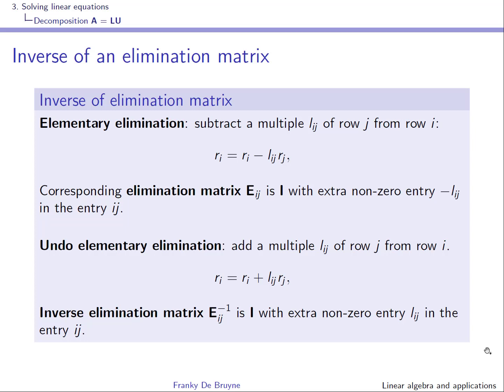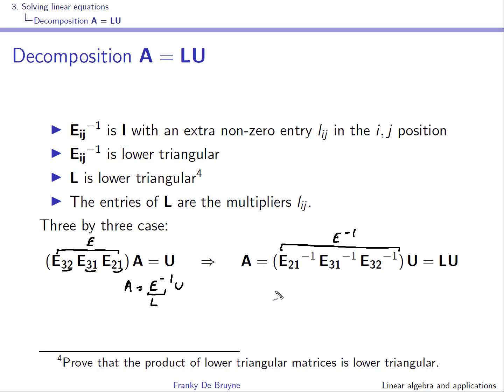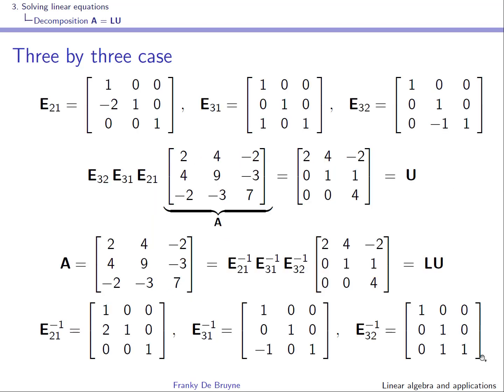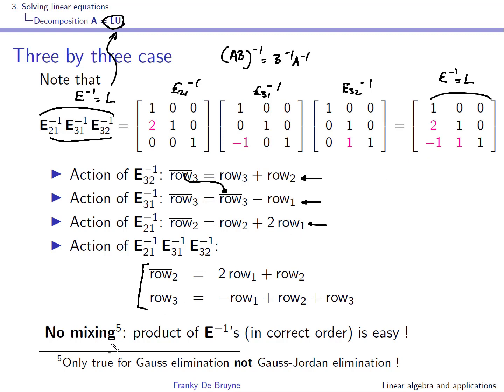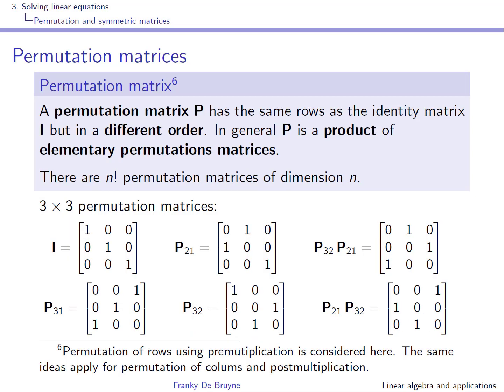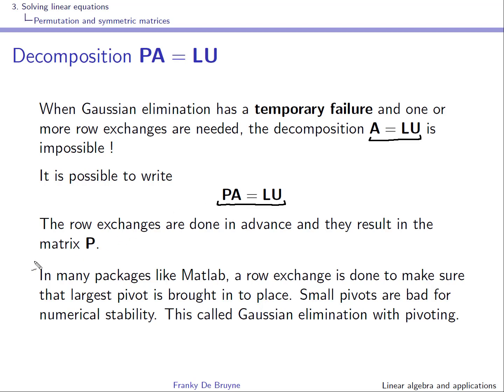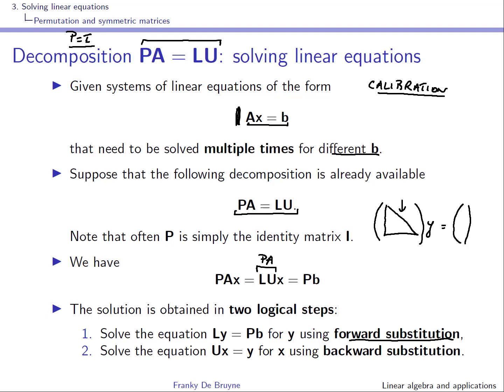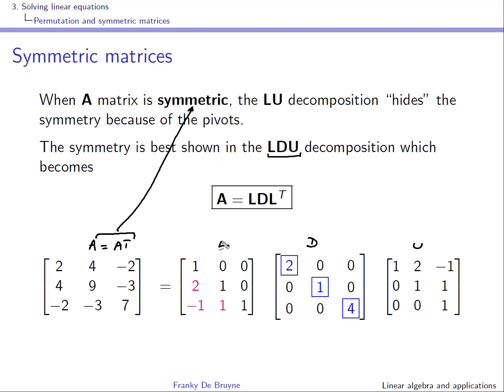Linear algebra and applications: video 5 LU decomposition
LU decomposition

Decomposition A = LU
   Inverse of an elimination matrix: 00:00
   Decomposition A = LU: 01:57
   Three by three case: 06:17
   Decomposition A = LDU: 17:56
Permutation and symmetric matrices:
   Permutation matrices: 18:41
   Decomposition PA = LU: 22:43
   Three by three case: 24:20
   Decomposition PA = LU: solving linear equations: 26:01
   Symmetric matrices: 29:44